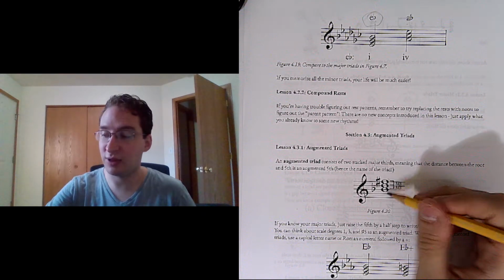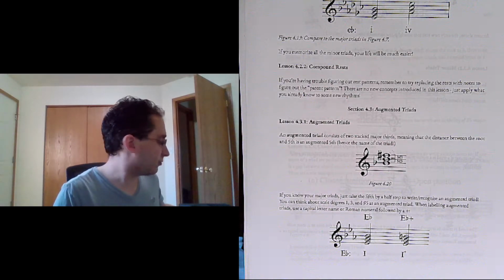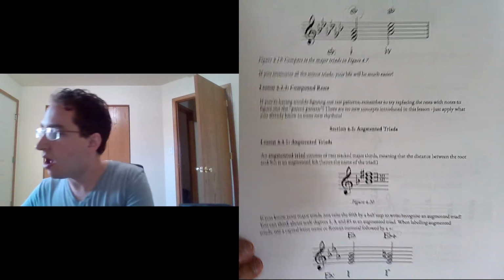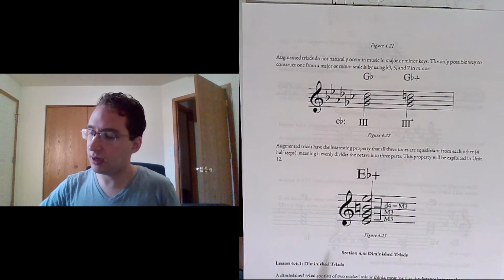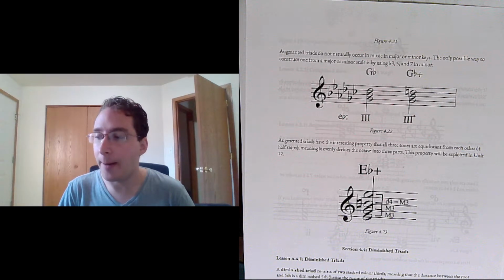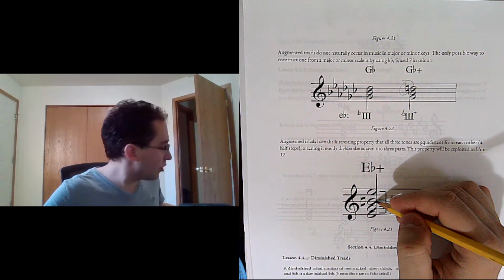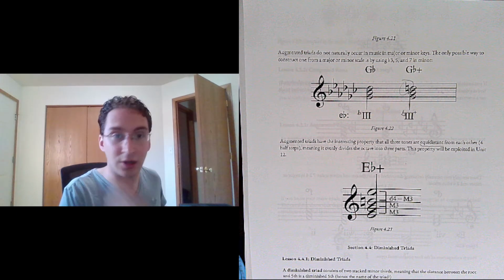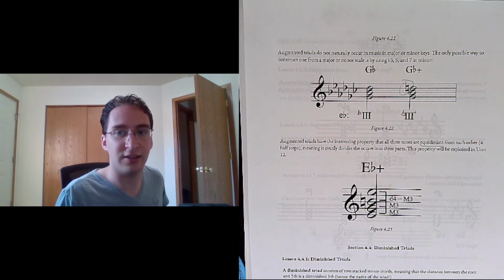Lesson 4.3.1: Augmented Triads